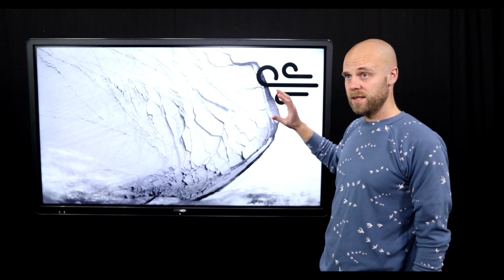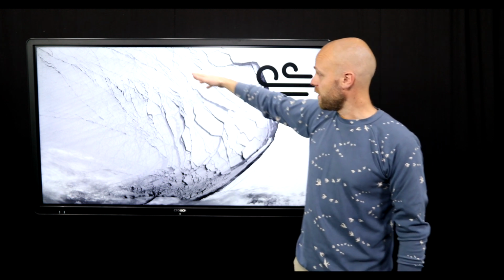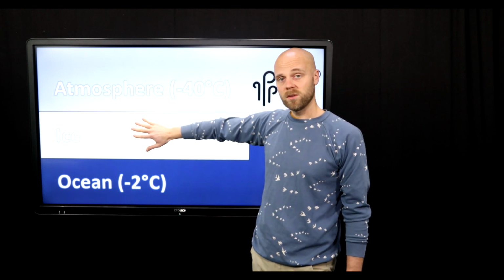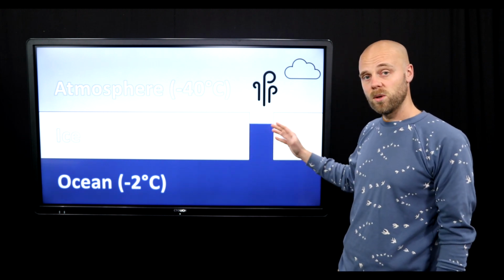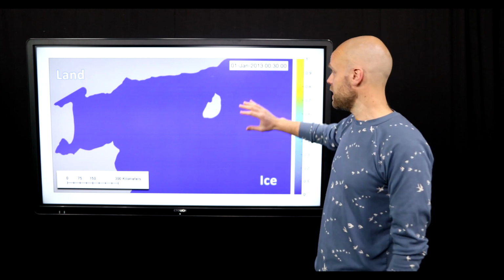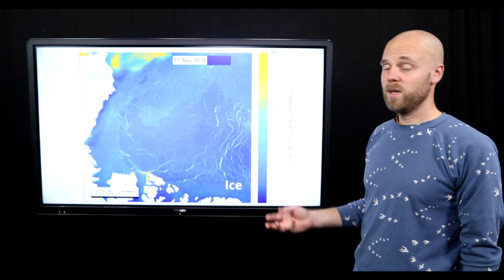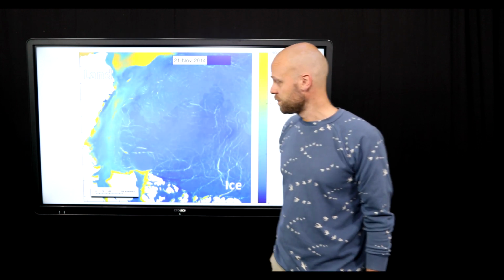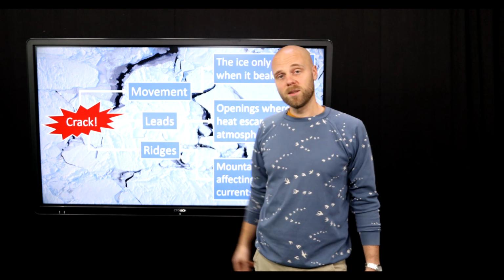Cracks in the ice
What does a hammer on glass have to do with sea ice? The floating sea ice in the Arctic is like an isolating cover between the freezing cold air above, and the water below the ice. Every now and then, a crack appears in the ice. This is when things starts to happen!

Einar Örn Ólason with Nansen Environmental and Remote Sensing Center is an expert in modelling sea ice in the Arctic, and he pays some extra attention to the cracks.

Every day in December, the Bjerknes Centre for Climate Research posts a short talk. Want to know more on sea ice modelling? Listen to Einar Ólason discussing sea ice modelling with his colleague Stephen Outten, in our podcast series